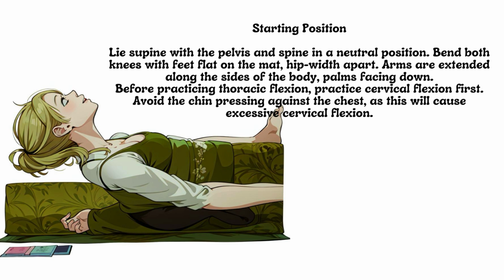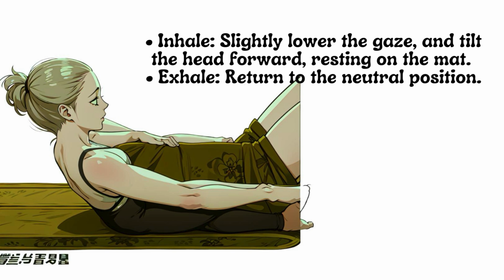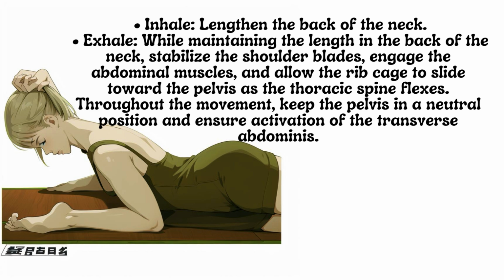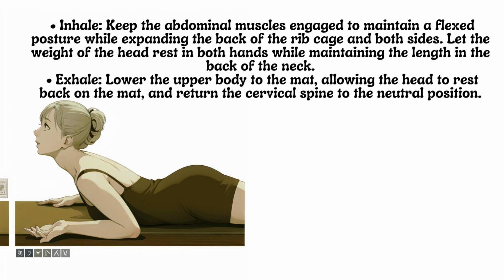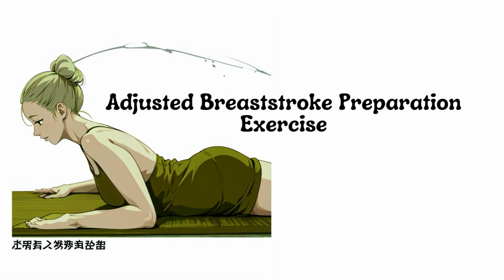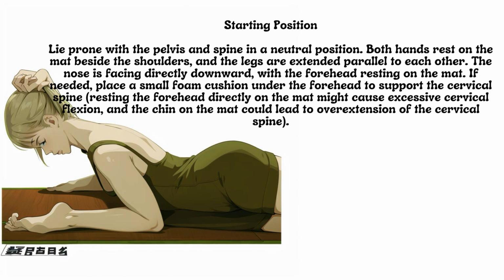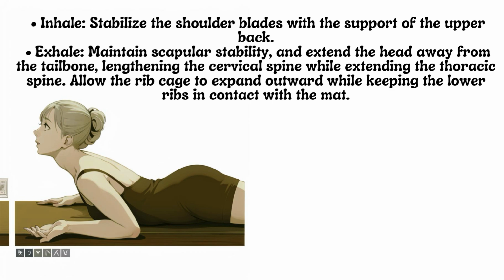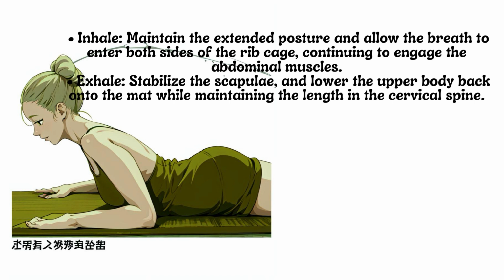Head and Cervical Placement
🎥 歡迎來到我的頻道！在這裡，我們專注於身心健康、Pilates訓練，以及兒童故事分享。作為一名專業的Pilates導師和小提琴老師，我將結合現代運動科學與音樂教育，為您提供實用的健身技巧、深度放鬆與平衡訓練。同時，我也會分享有趣的兒童故事，激發孩子們的想像力和創造力，讓學習變得更有趣。無論您是想要改善體態、釋放壓力，還是尋找啟發靈感的兒童故事，這裡都能滿足您的需求！

這個簡介涵蓋了您目前關注的Pilates、兒童故事頻道以及整體身心健康內容，您可以根據需要進一步調整。希望這能幫助您！

Here, we explore the importance of proper breathing in Pilates and how it can enhance core strength, improve stability, and promote relaxation. Based on the Pilates Five Basic Principles, we’ll guide you through the three-dimensional breathing techniques that support spine and pelvic alignment, as well as overall movement efficiency. Whether you’re a Pilates enthusiast or a beginner, you’ll learn how proper breathing can optimize your workout performance.

This introduction emphasizes the role of breathing in Pilates and how it can benefit both beginners and advanced practitioners. Let me know if you need further adjustments!